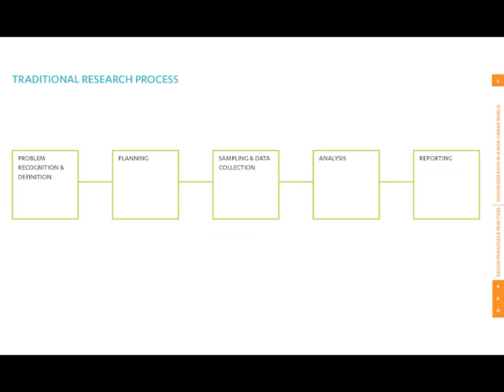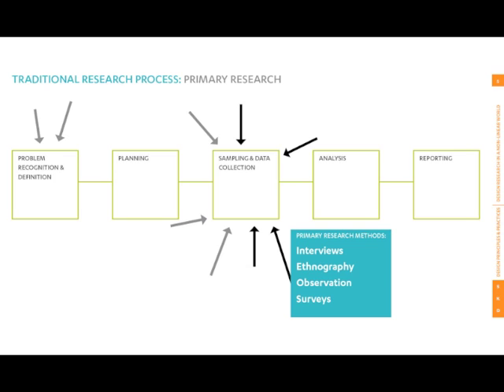Design Research in a Non-Linear World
The research process is no longer linear. The widespread and decentralized availability of data, and the ability of a new generation of Design Researchers to manage and utilize this content, has lead to a new way of conducting research. Those of us entering the profession today are part of the generation known as Digital Natives, born from approximately 1980 to 2000 — a generation that came of age immersed in information and user-generated content. We see the boundaries between disciplines as fluid and we adopt processes grounded in diverse disciplines, from anthropology and sociology to design and business. Spurred by its newest practitioners, design research has evolved to take on a holistic approach that exploits the convergence of the equally important analog and digital worlds and examines the way in which this interplay can influence how we conduct research. Like the content itself, the way people continuously process, gather, analyze and communicate information has also adapted. It is dynamic, ever-changing, agile, and never finished. Traditional social science research processes still play a very critical role in how we conduct research. We are not changing the intention of research, but re-framing the way it's being done by harnessing today's ubiquitous data, tools and social behaviors. This paper addresses the evolving tools and techniques that Digital Natives bring to the discipline and what this shift means for traditional processes in design, strategy and business. We outline strategies for exploiting an abundance of content, dealing with ambiguity to create meaning, and taking advantage of the ongoing multi-directional conversation that technology enables. (By: Erin Mariel Mays and  Cynthia Kossayan from Stuart Karten Design)